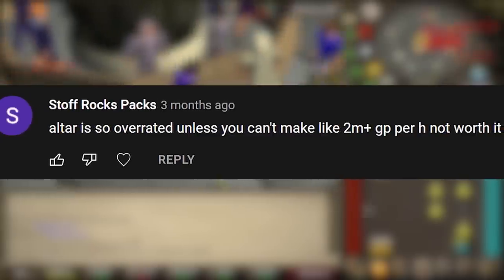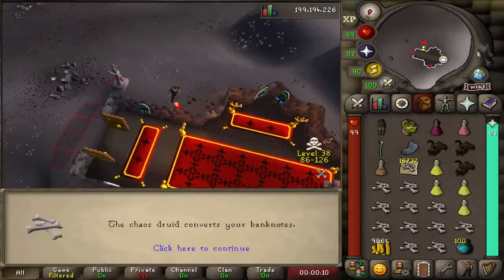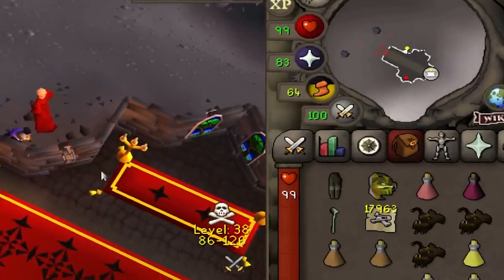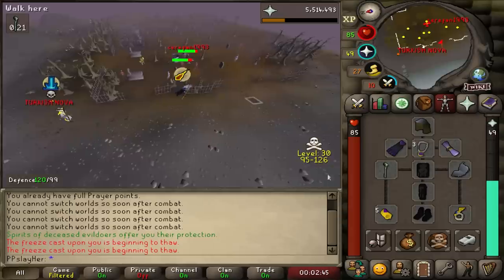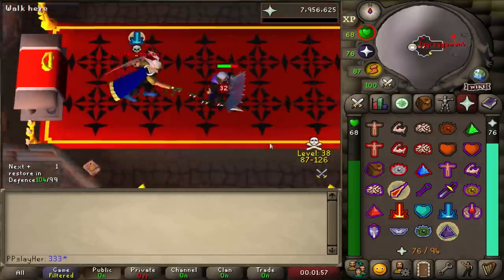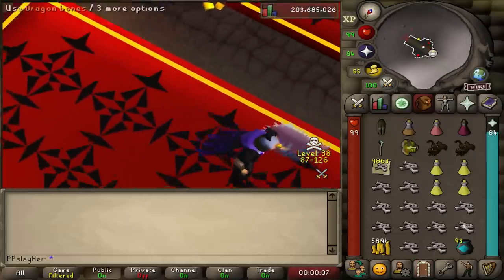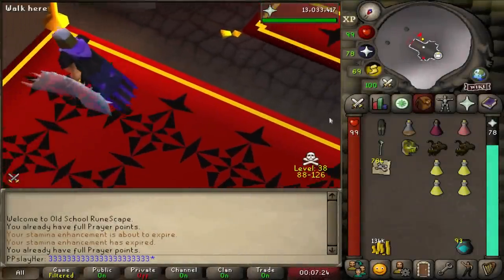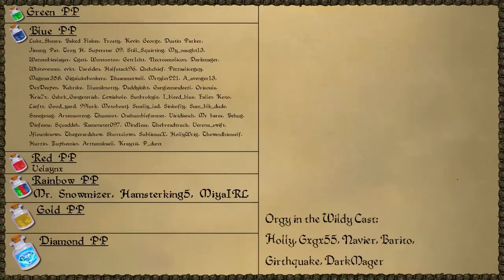Taking 19,000 D-Bones to Wildy Altar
Is the wildy altar better than gilded? Let's find out.